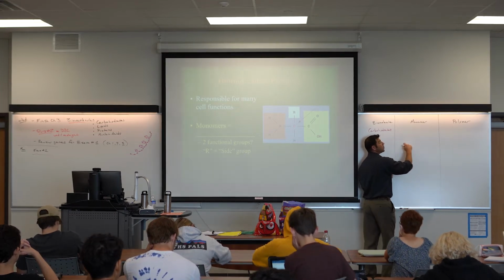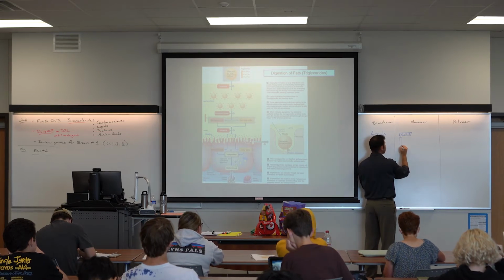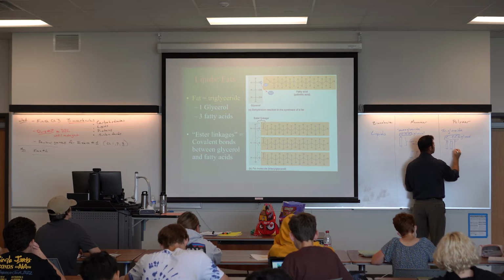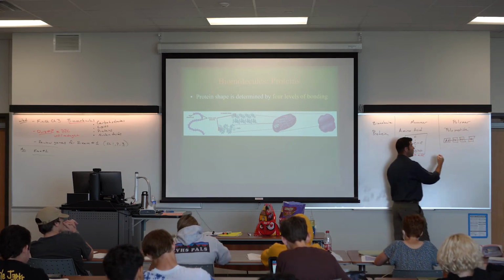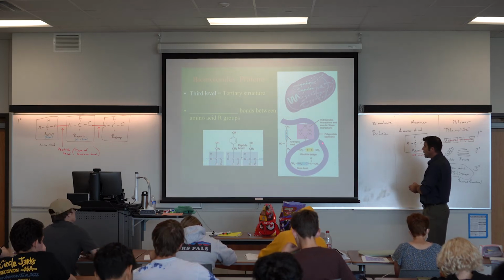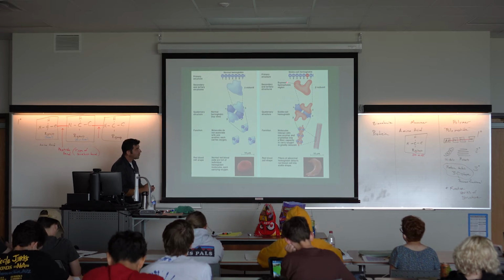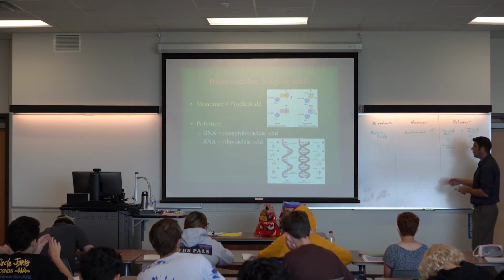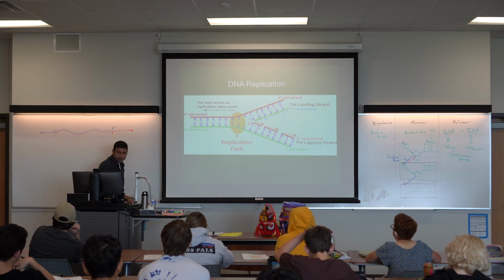Biology 1406 Lecture #4 - Biomolecules part 2